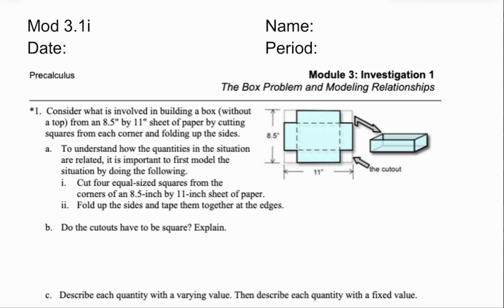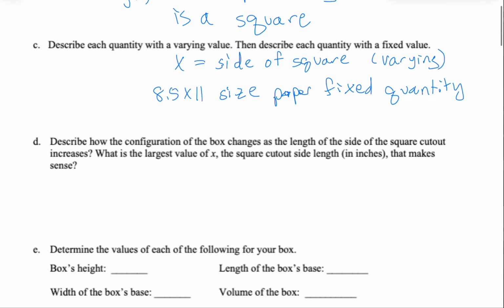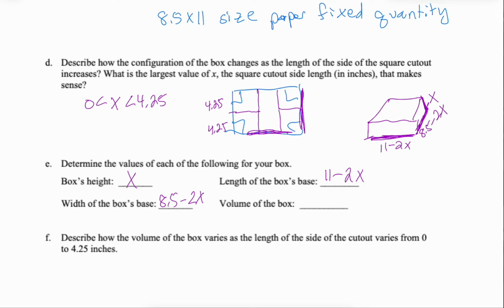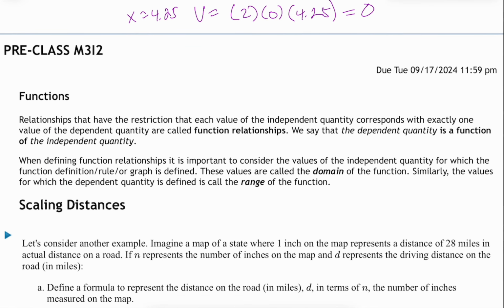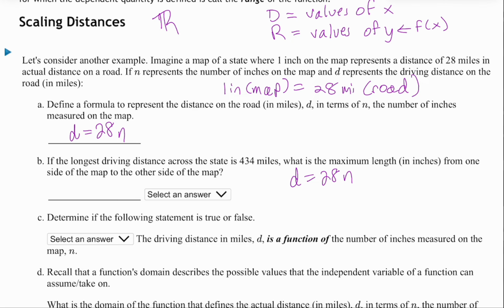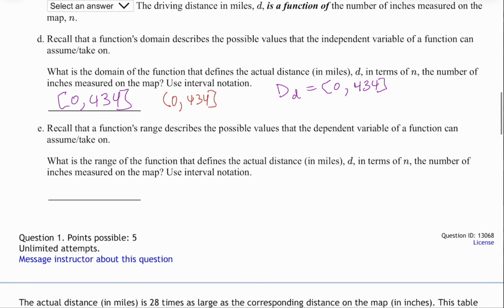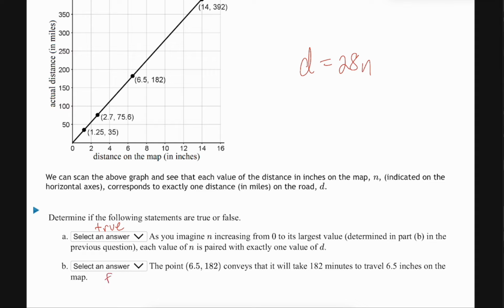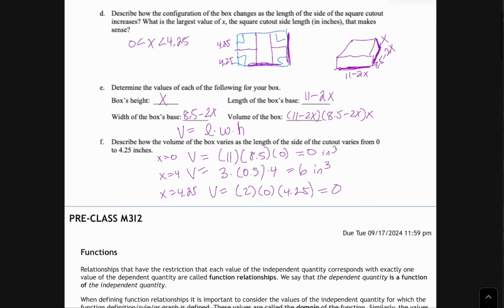Intro to Functions Mod 3.1i and PC M3.2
The box problem
Functions
Mod 3.1
PC M3.2